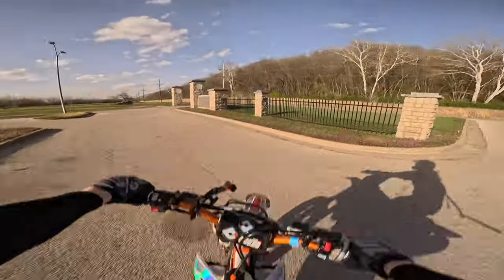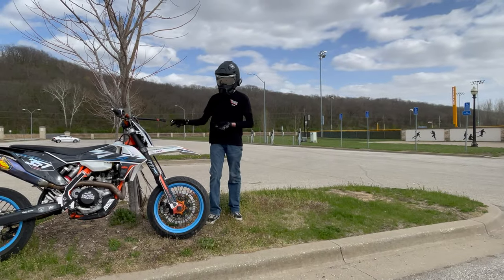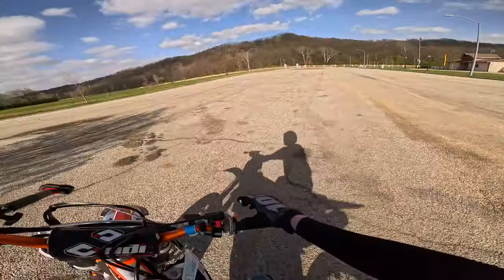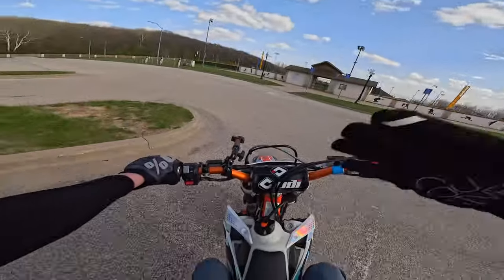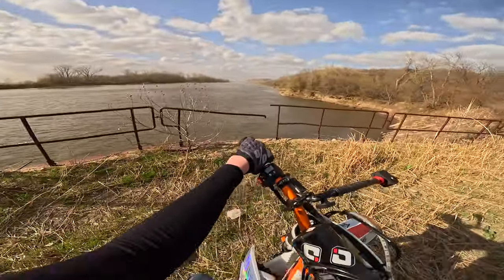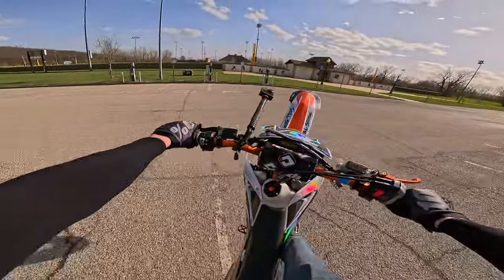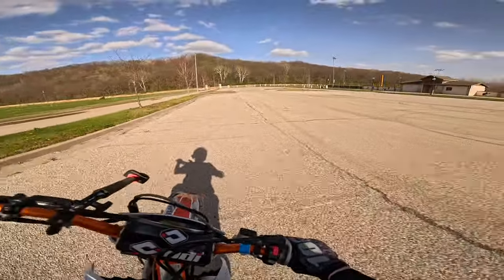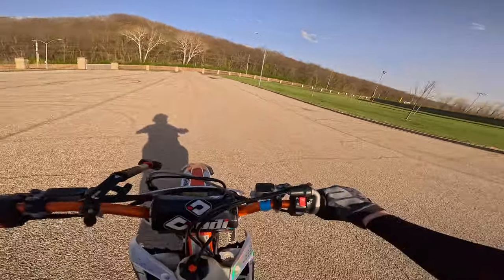Welcome to StunterX - Path to Being a Pro Stunt Rider! | E1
This is StunterX, a new series where I take my stunt riding adventure with you. A stunt rider goes through a lot of seat time to get total control over their motorcycle and this series will show you that process. When I'm putting in the seat time, you will get to see it! This is a general progress video to show where I'm at all around, especially after a long winter.

This is StunterX, check out the new playlist here!

My Bikes -
2005 Yamaha YZ250
2019 KTM 500 EXC-F
2023 CRF110